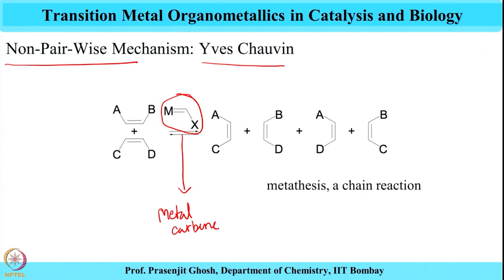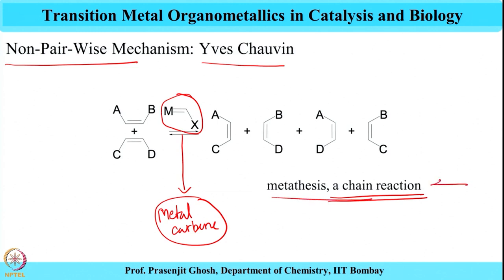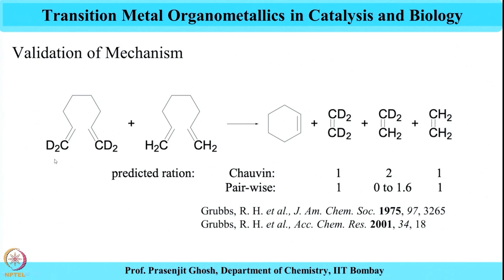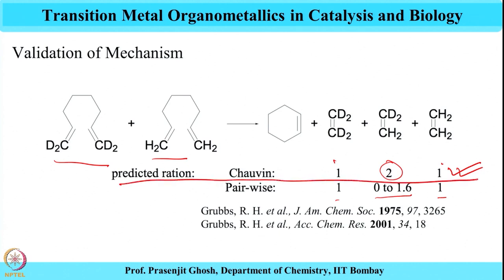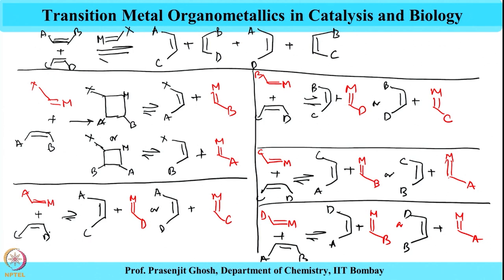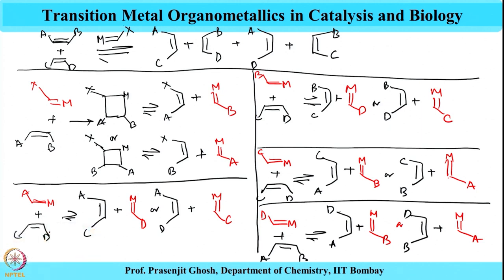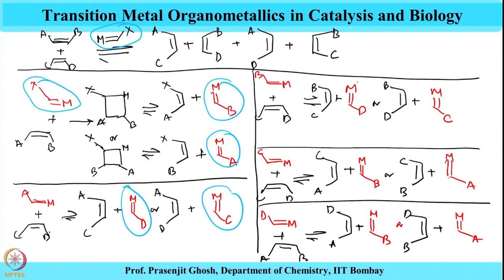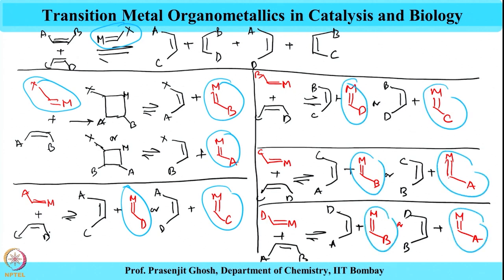Mechanistic approaches of Metathesis Reaction (Part-3)